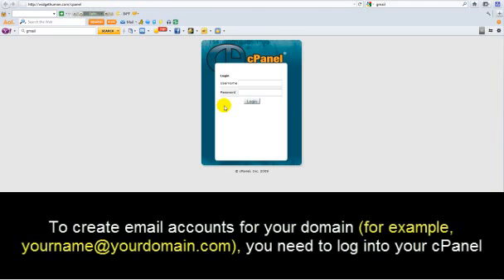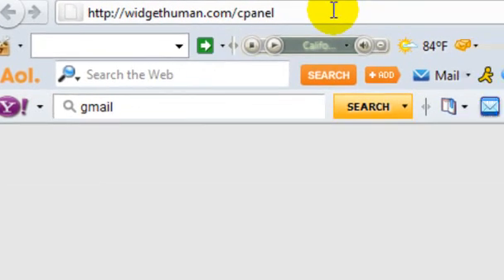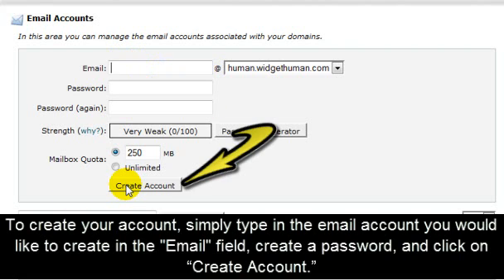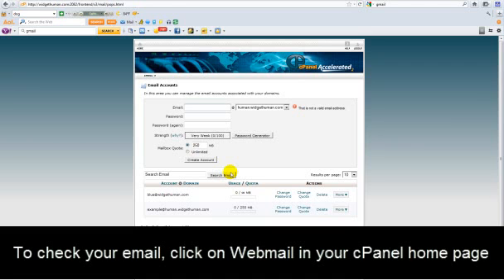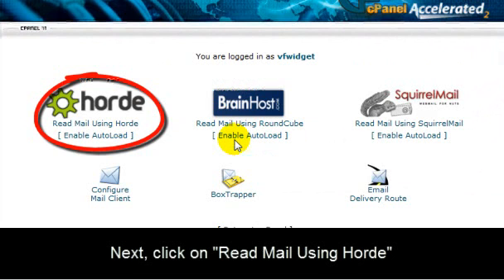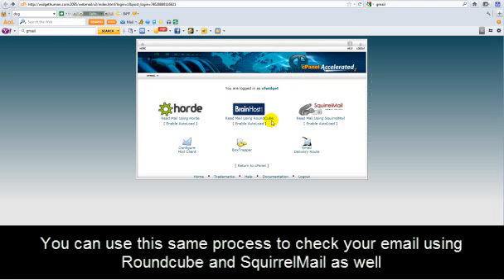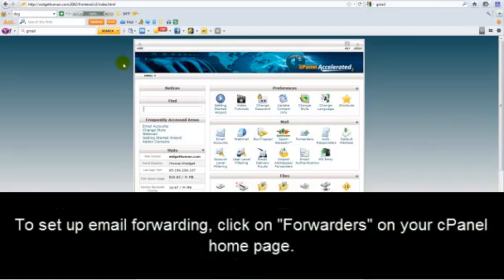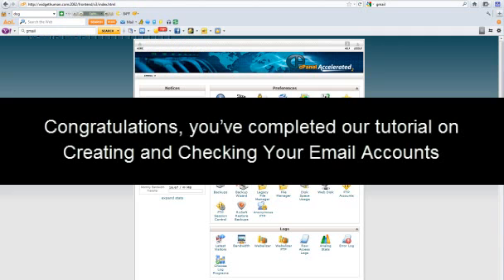Creating an Email Account for Your Domain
Instructions for creating and checking email accounts for your domain.